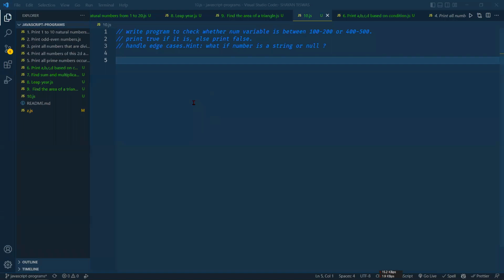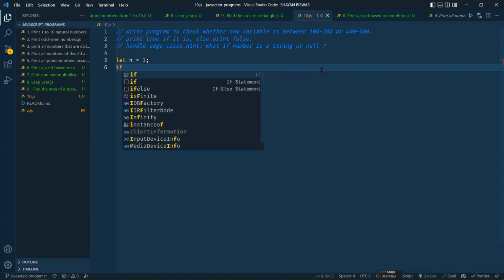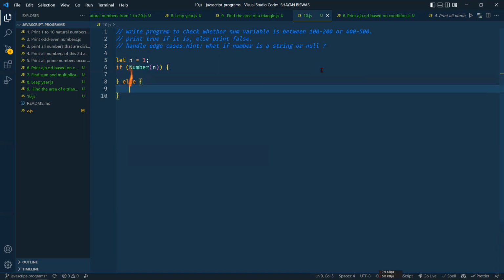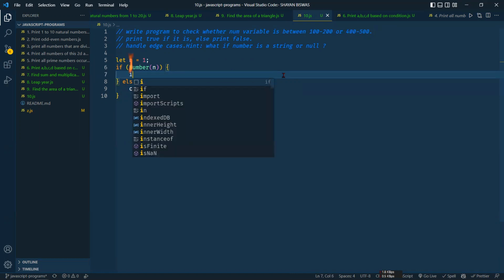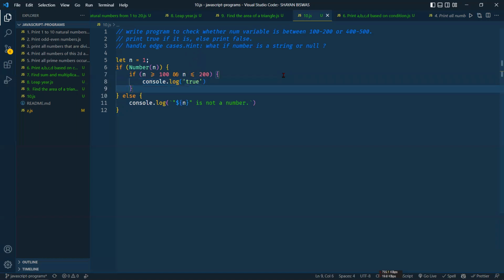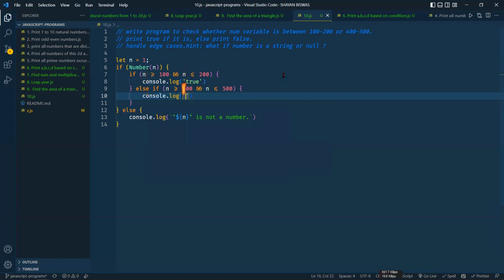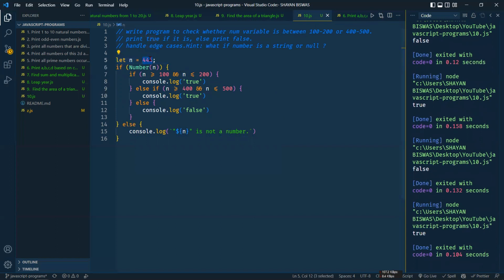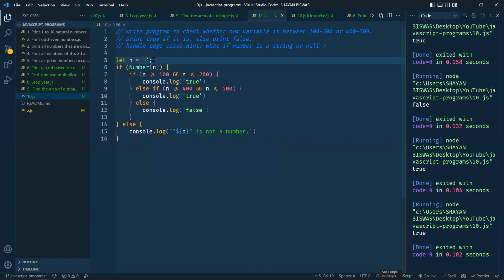Number between 100 200 or 400 500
javascript program
javascript program for beginner